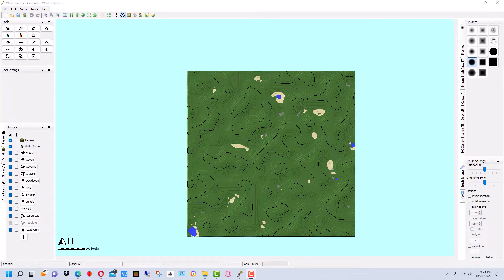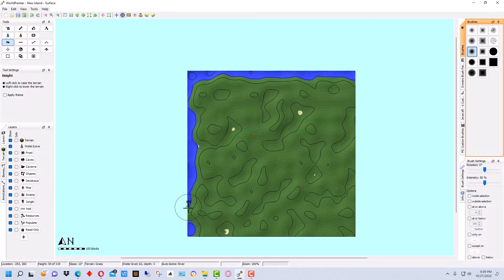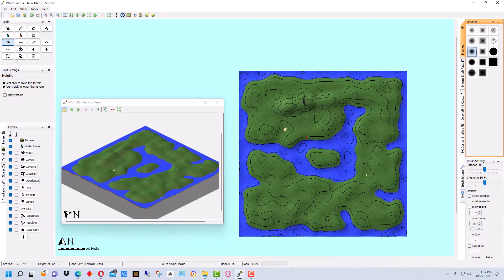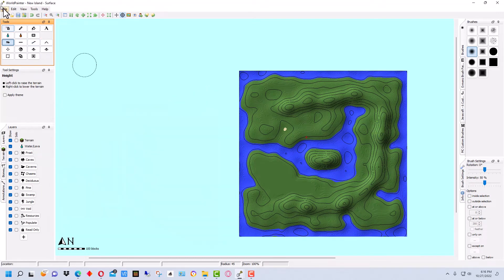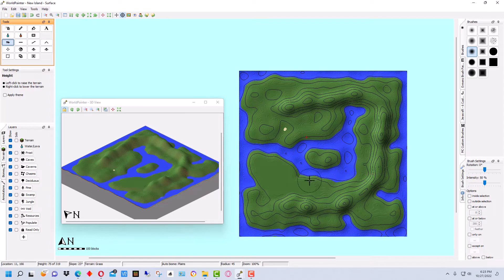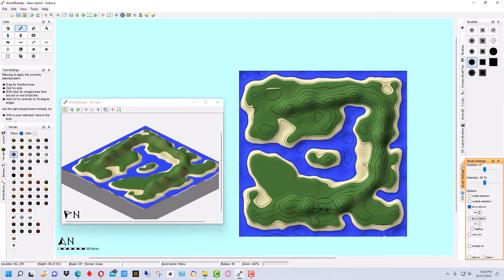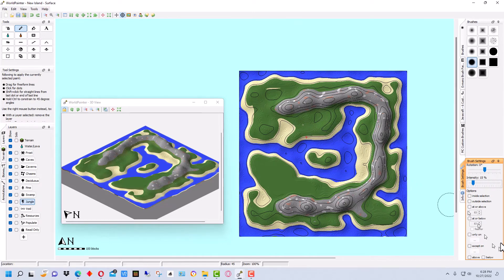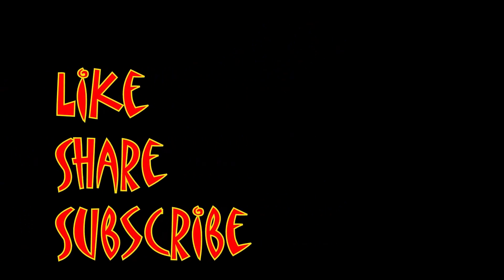Minecraft WorldPainter - How to Make an Island in Minecraft with WorldPainter